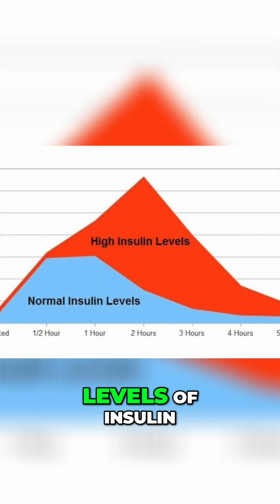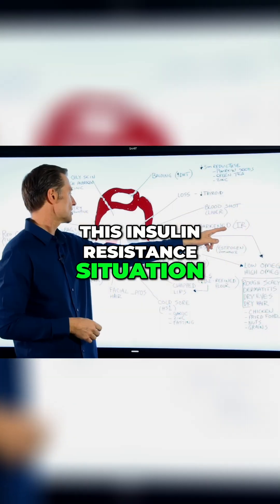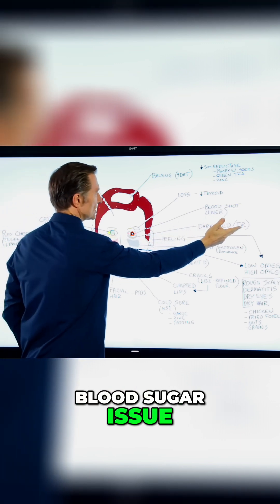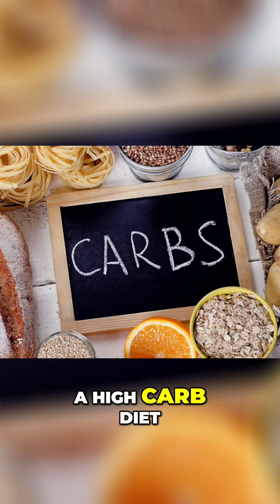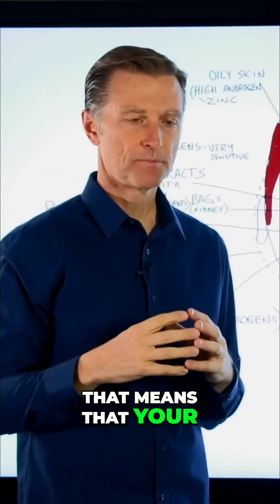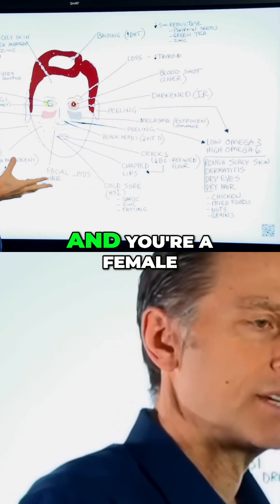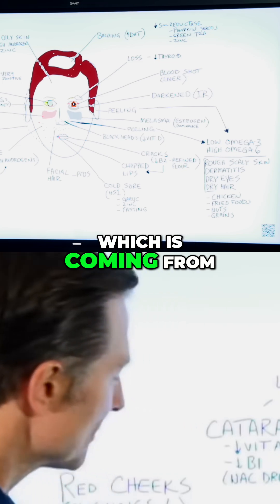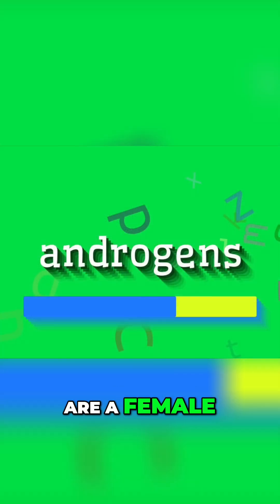Stop Bags Under Eyes: Secret Insulin & Carb Connection!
Discover how high insulin levels affect melanin and can cause dark circles. Learn how keto and intermittent fasting may help reduce insulin resistance. Swollen tissue under the eyes may signal blood sugar or kidney issues related to high sugar intake.